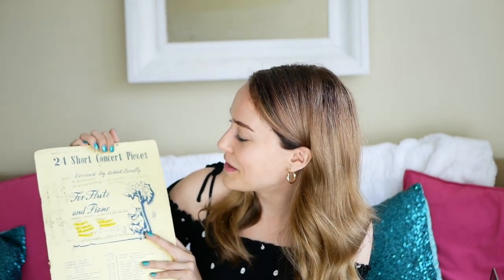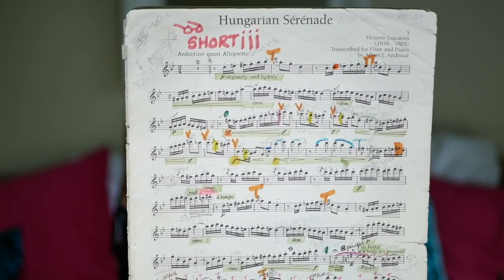watching a video of my 1st performance! 15 yrs ago vs now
Watching & reacting to a video of my first solo performance 15 yrs ago, plus sight reading my first solo piece now! 💖
DISCOUNTS

looking for a new flute or piccolo?
my filming/recording setup:

my practice room staples!:
Hi there!! My name is Katie, a.k.a @katieflute,  and I'm a graduate of The Juilliard School who is currently fluting around NYC!